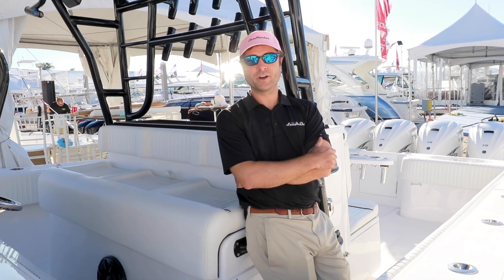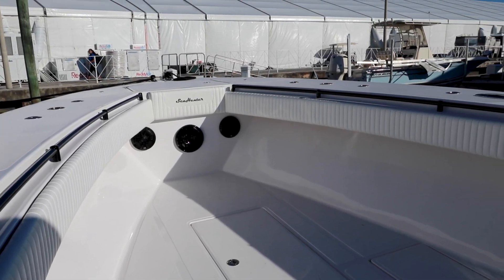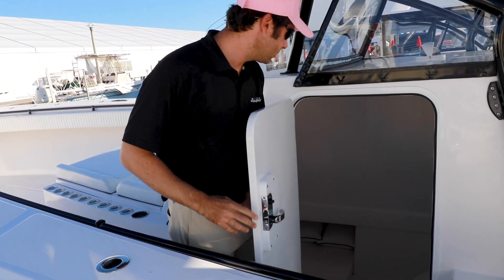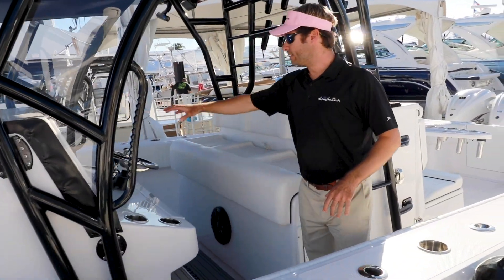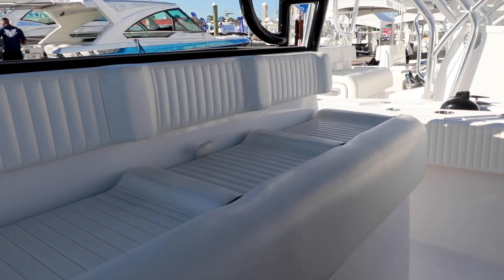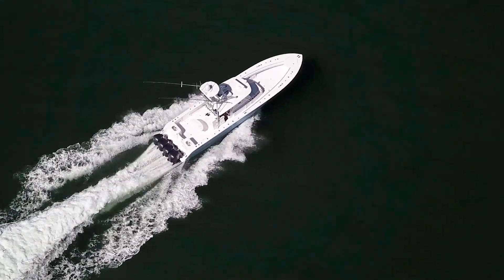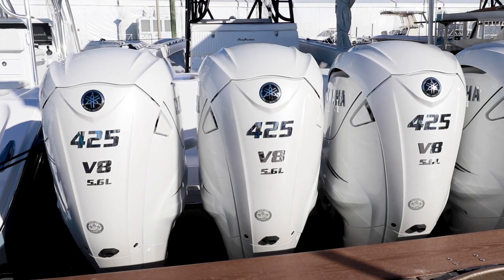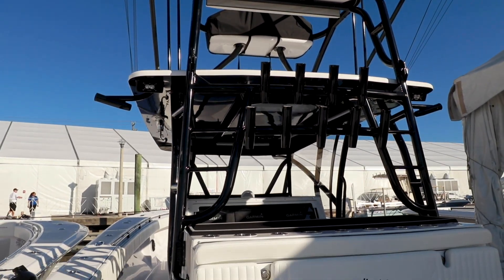Tournament 45 SeaHunter Highlight WalkThrough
Quick WalkThrough of the Tournament 45 SeaHunter at the 2018 Fort Lauderdale Boat Show!!